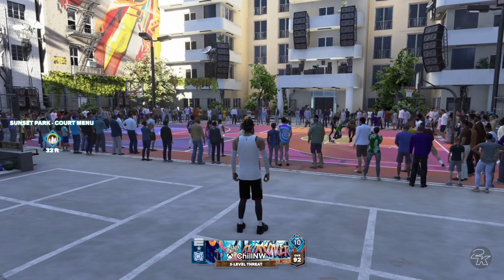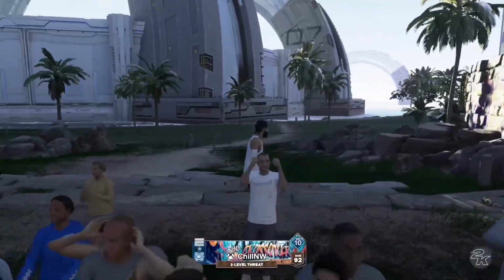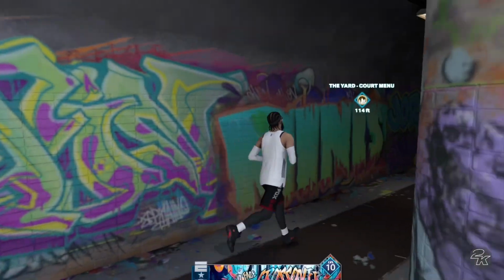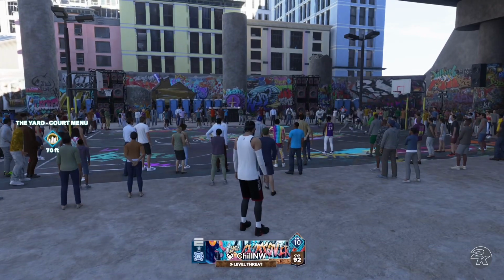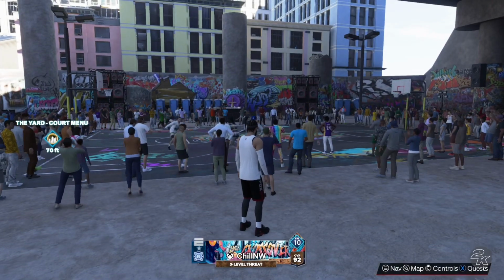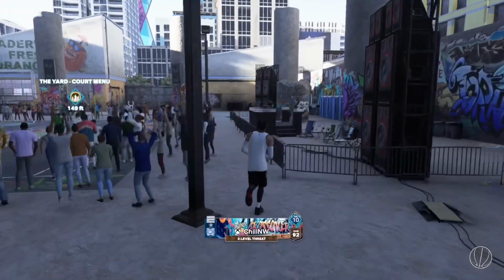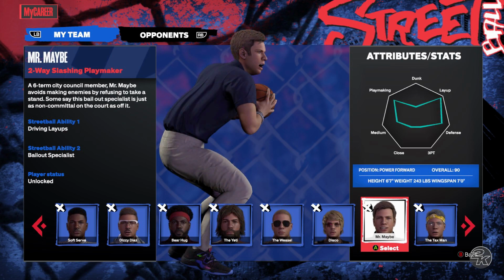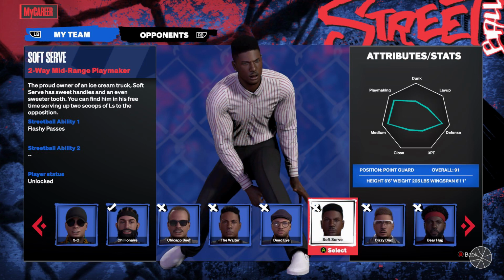NBA 2K24 The City Sunset Park The Point The Yard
The best place to gain VC and Badge Progression in The City!?